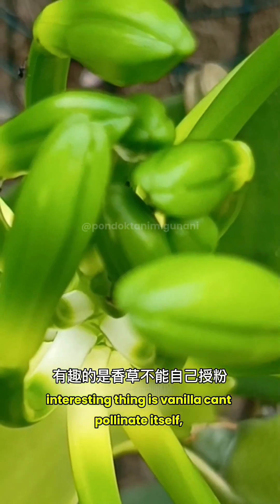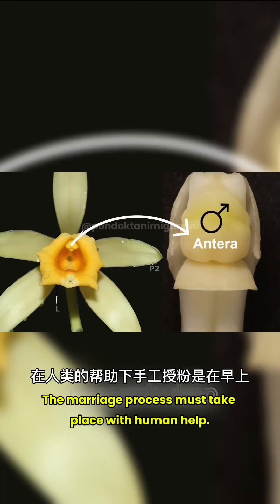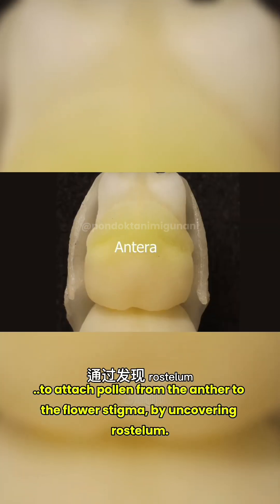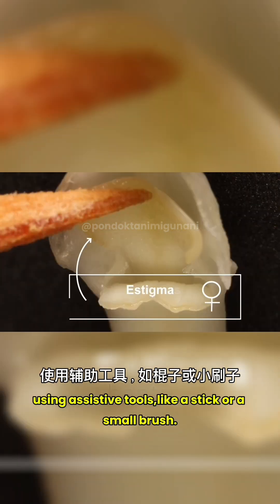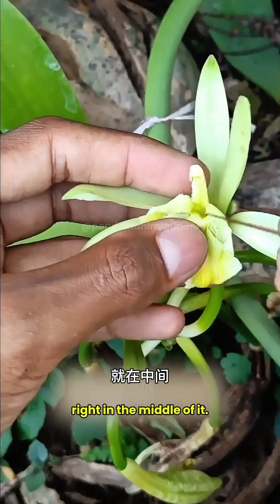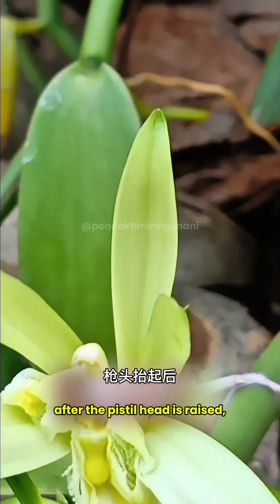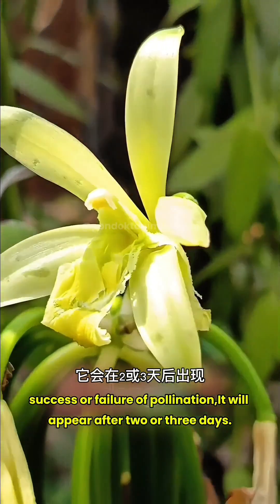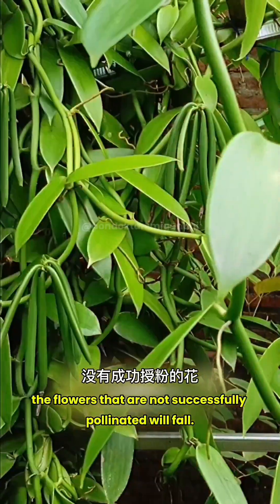THE FASTEST WAY of VANILLA POLLINATION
"The Secret to Successful Vanilla Pollination"
Did you know that manual pollination is the key to successful vanilla cultivation? This process requires precision to produce high-quality vanilla beans!
Let’s learn the techniques and ensure your farm yields an abundant harvest!

📌 Don’t forget to save and share so more farmers can succeed together!